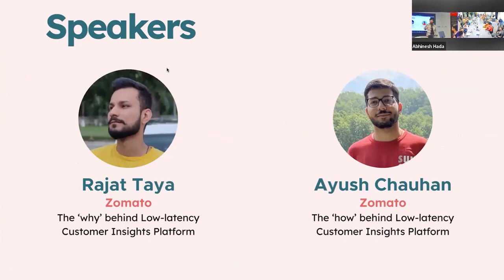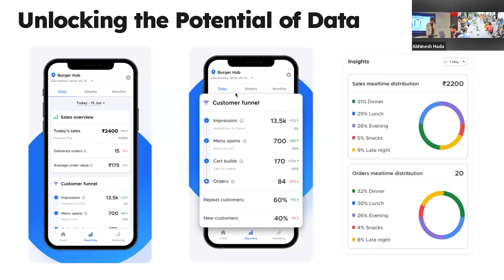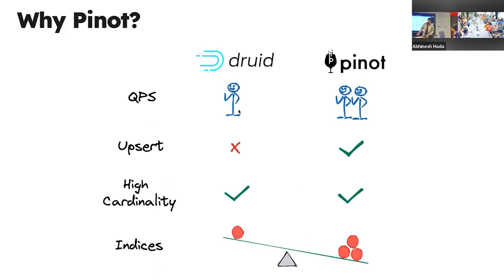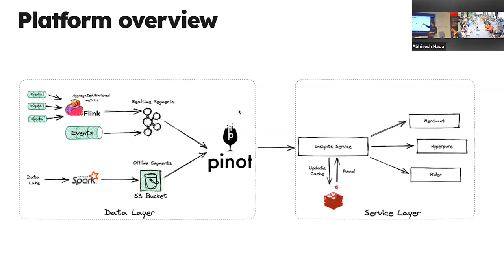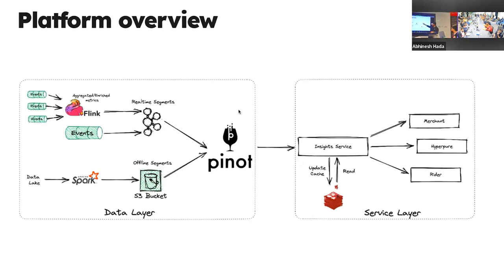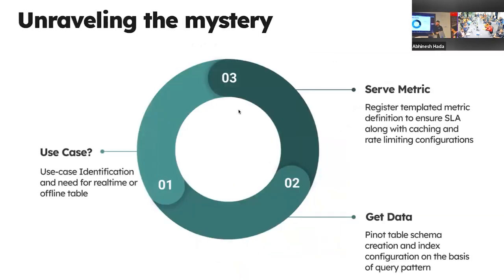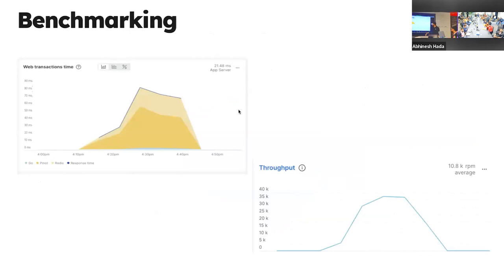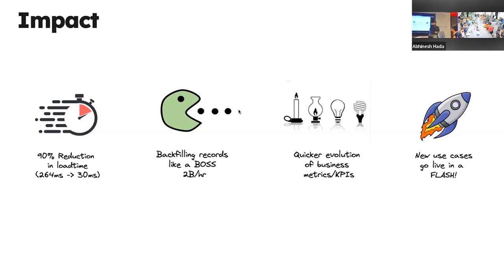Meetup: How Zomato uses Apache Pinot | Rajat Taya & Ayush Chauhan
In this talk, we will explore a use case from Zomato and Blinkit to demonstrate how we empower our business using our real-time pipeline and apache pinot.